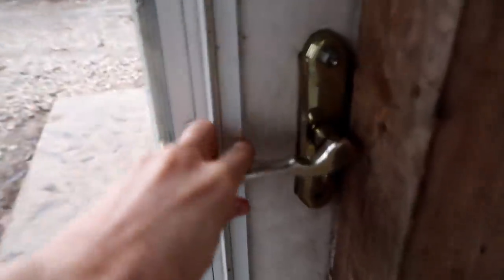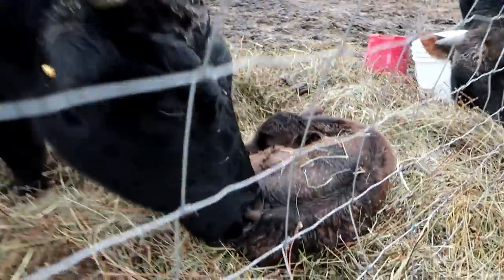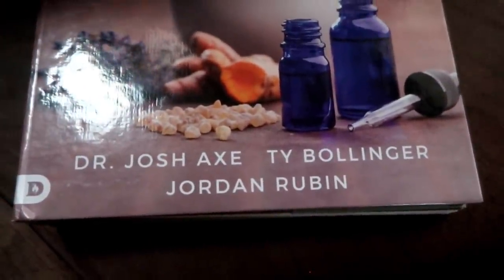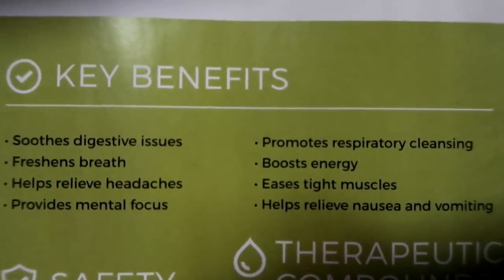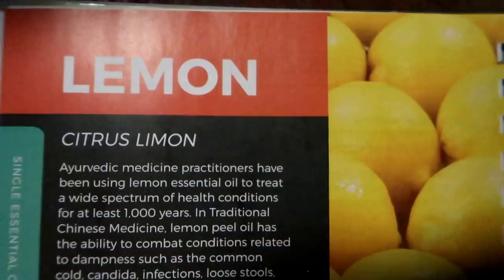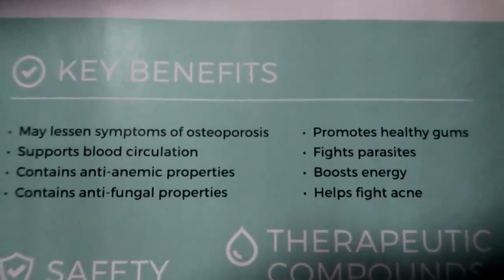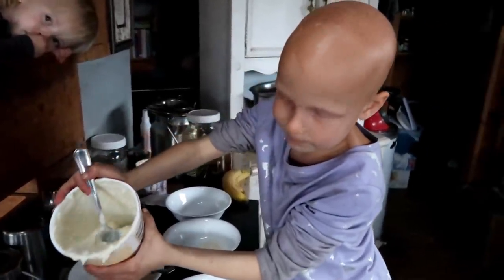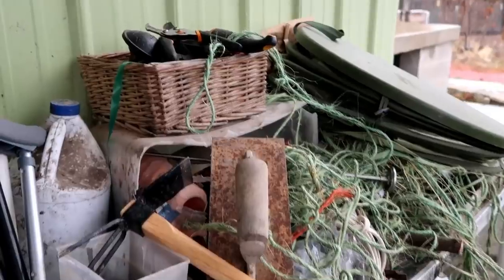If I Could Only Choose 5 Essential Oils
My go to essential oil book:

Essential Oils Ancient Medicine

Essential Oil Roller Bottles

For those who are interested in purchasing a T-shirt or sweatshirt, they will be available December 6-19, 2018.